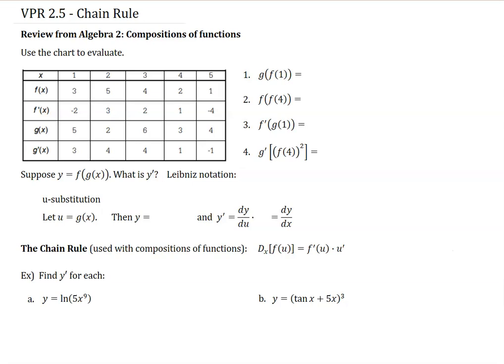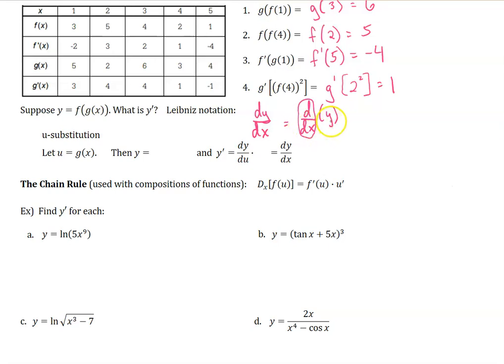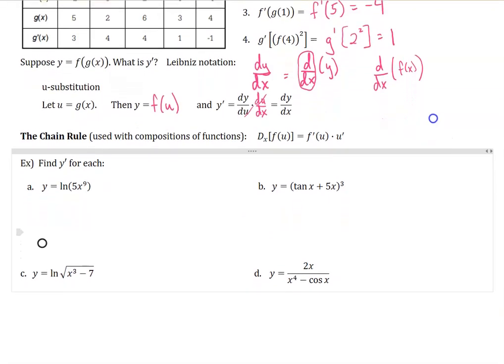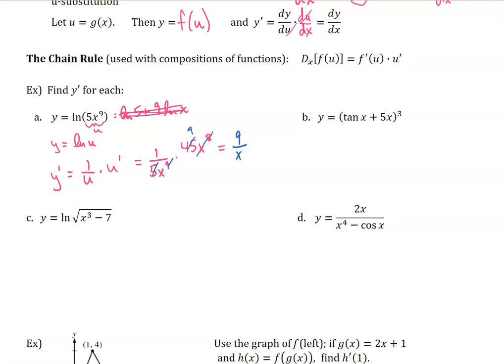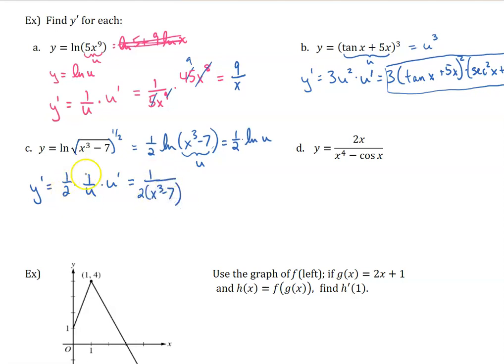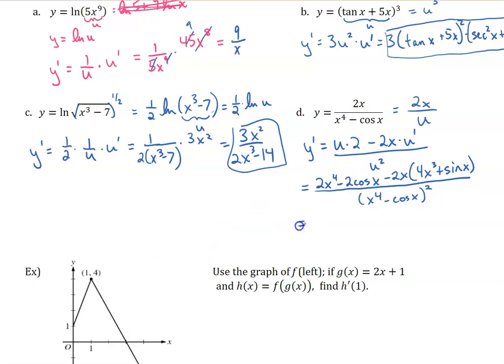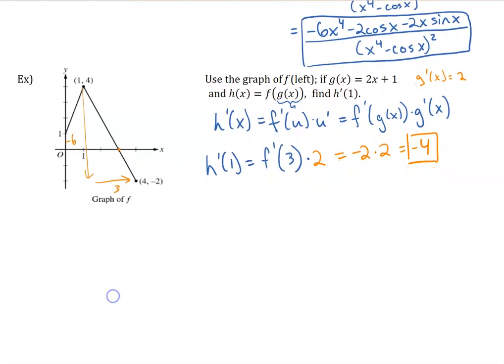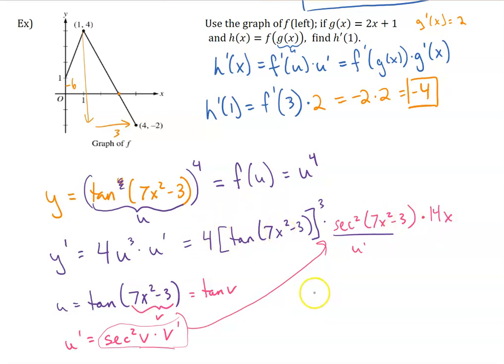VPR 2 5